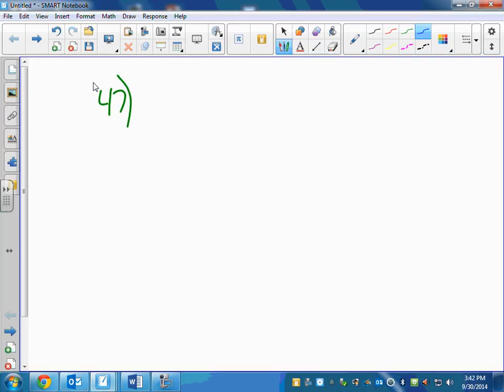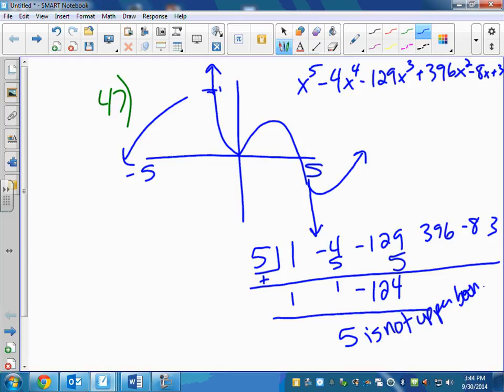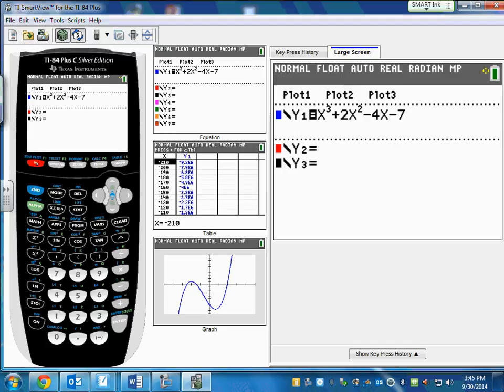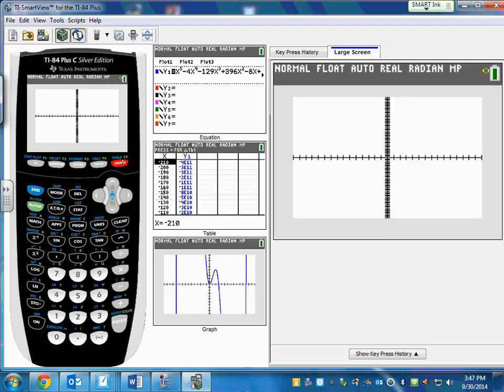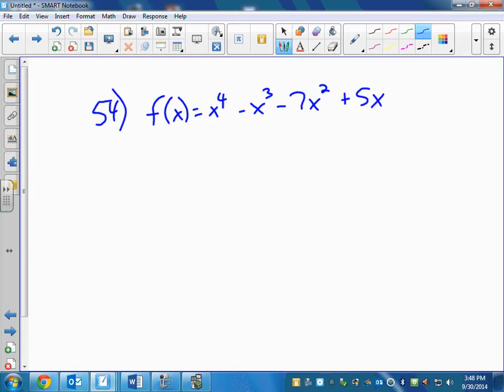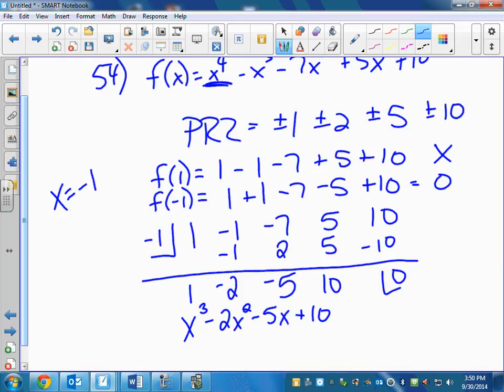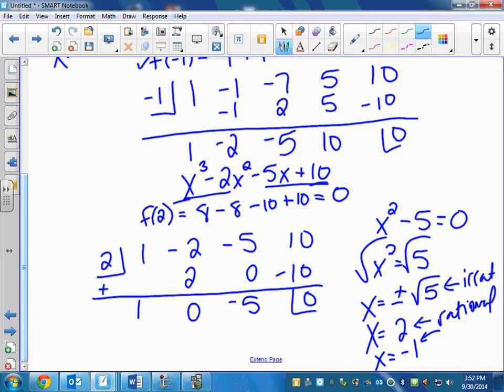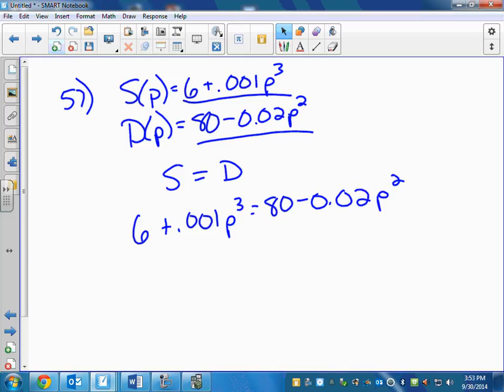Precalc Oct 1 6th Period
notes over homework 2.4 Day 2